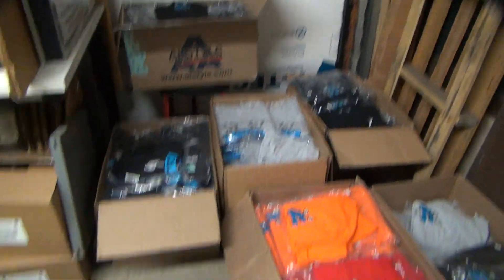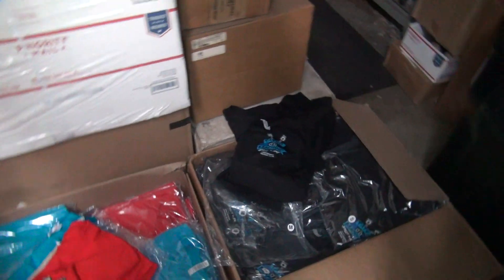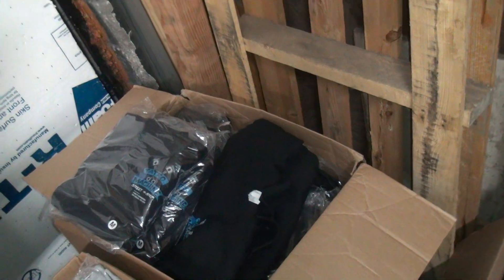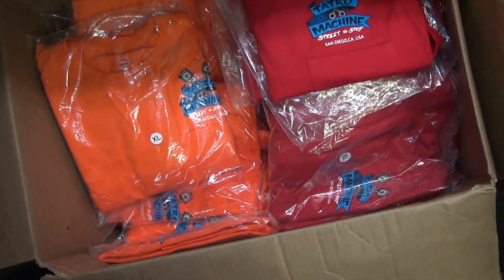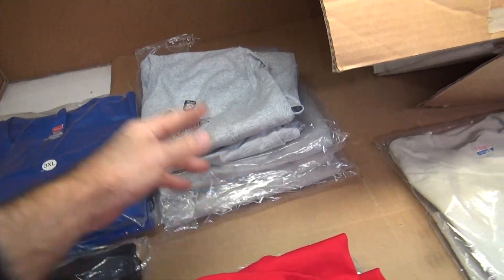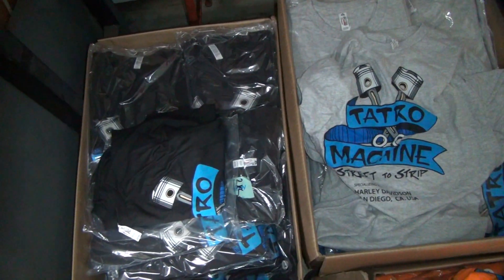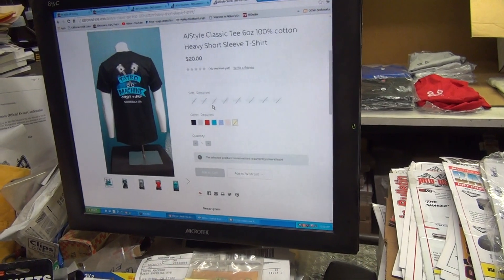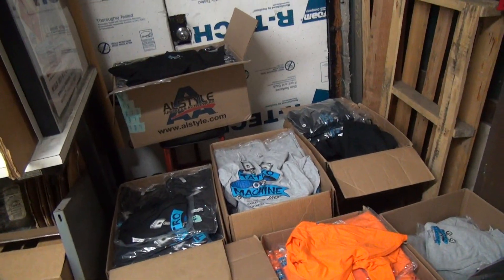new tatro machine t-shirts are in, just in time for the summer of 2018 harley tee shirt